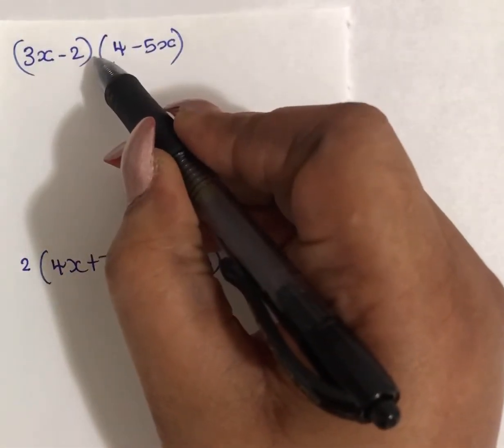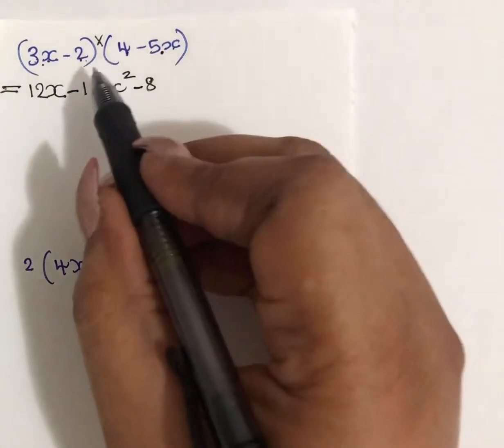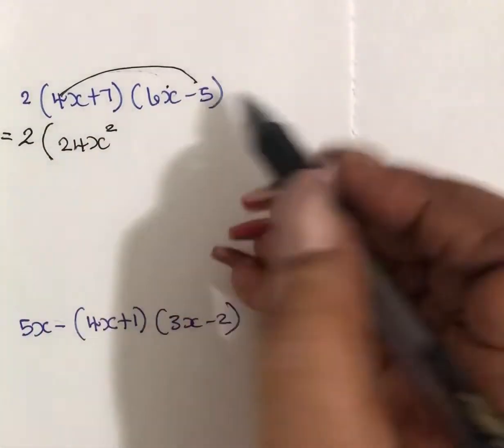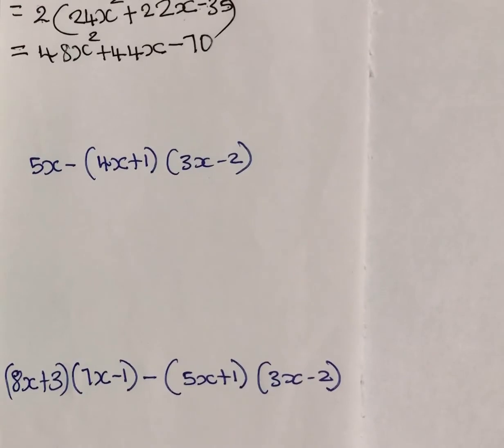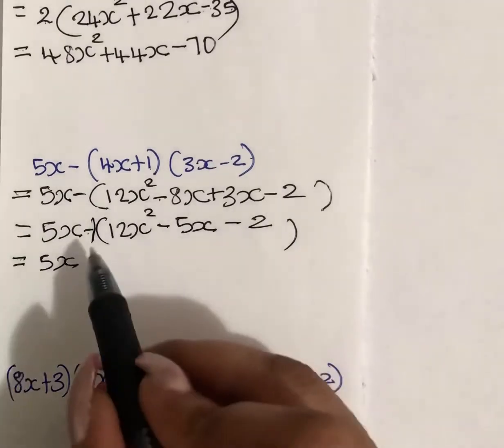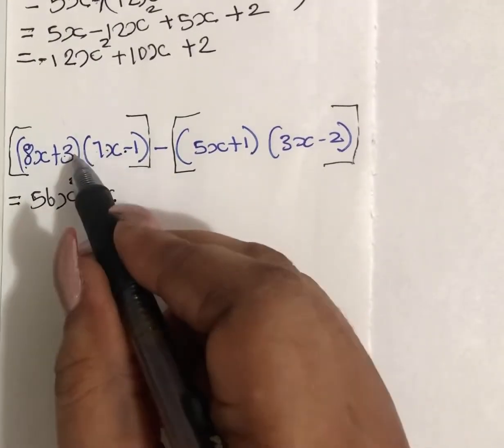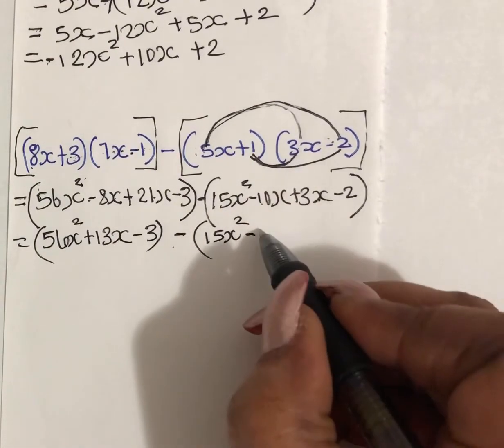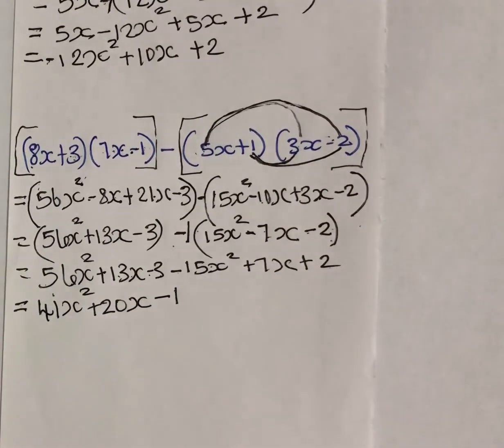Factorizing expressions with parentheses